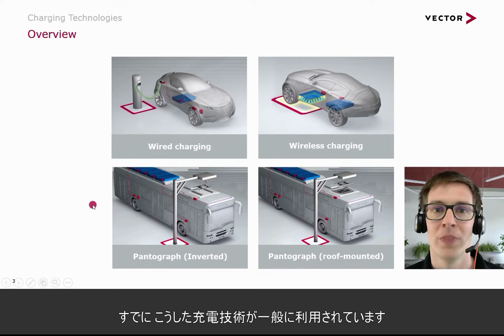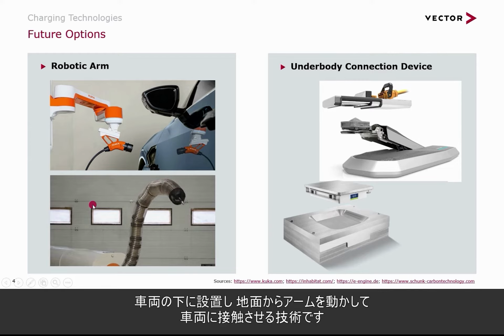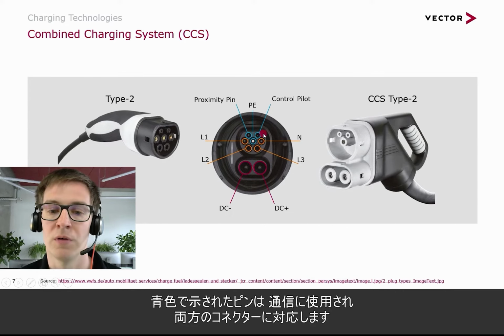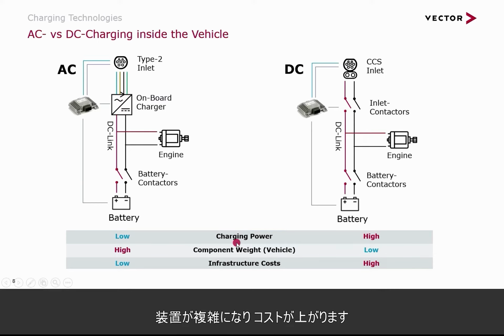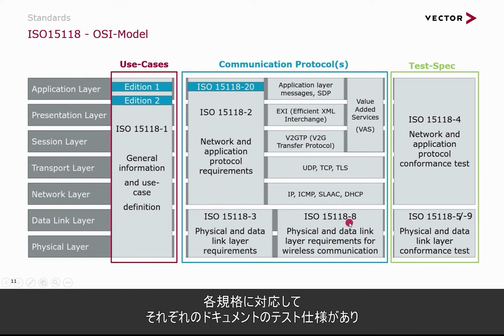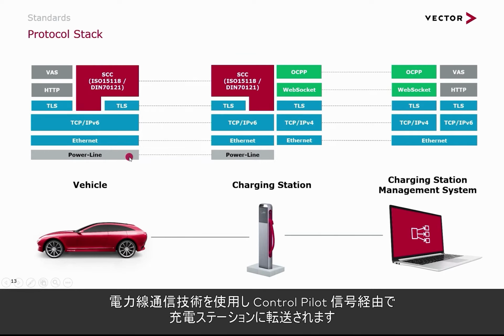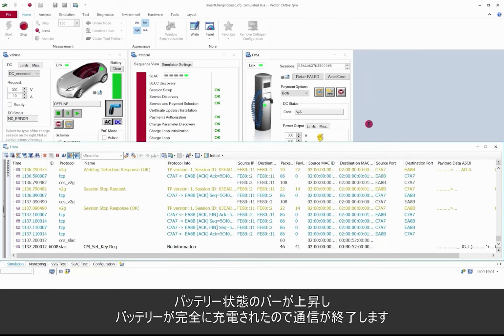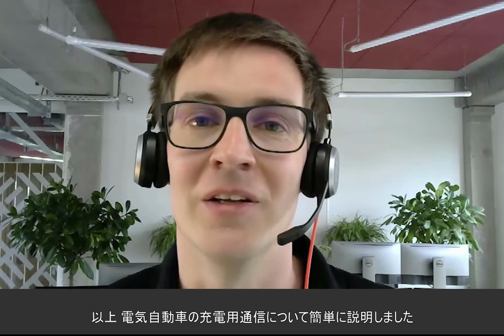【Event】充電用通信規格の紹介（日本語字幕付き）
電気自動車の充電用通信について紹介します。すでに市場に出ている充電技術と関連する規格を説明し、CANoeを使ったISO 15118の通信手順のデモをお見せします。

※本セミナーはベクター本社（Vector Informatik）が2020年11月に開催したイベント「Vector Virtual Week 2020」でのセミナーを、ベクター・ジャパンにて和訳・抄訳し、日本語字幕を付け編集したものです。
原題：Standards for Smart Charging Communication between Charging Station and Electric Vehicle